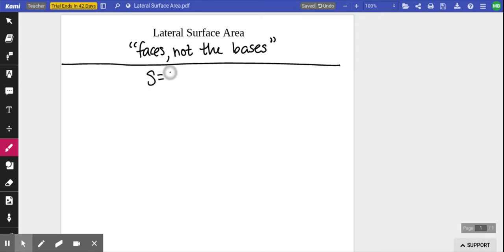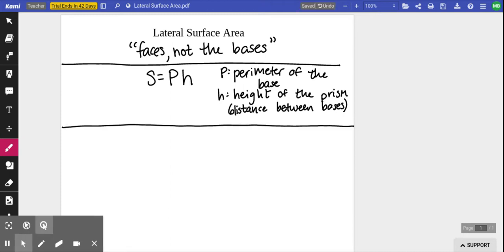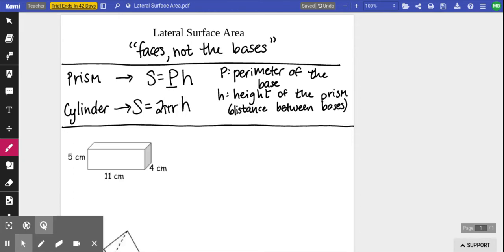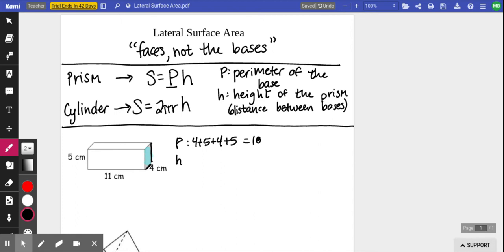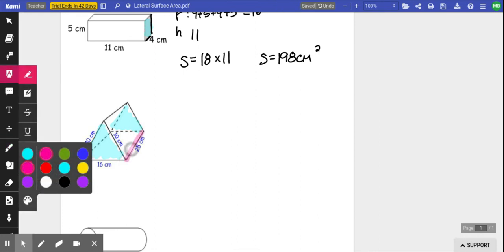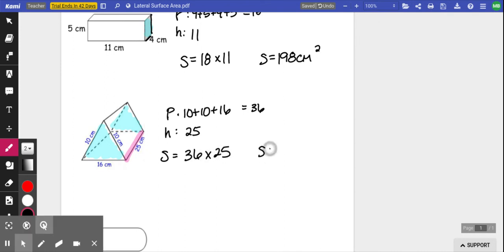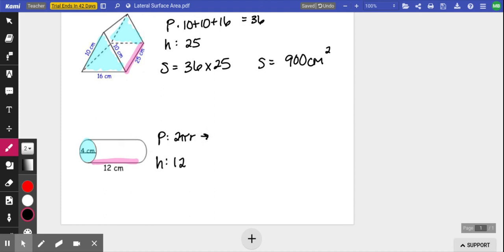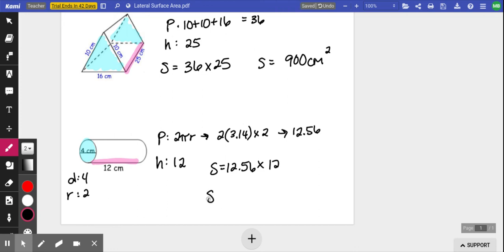Lateral Surface Area.pdf